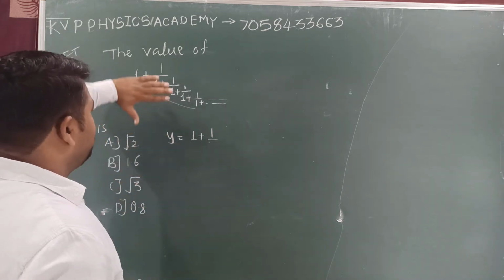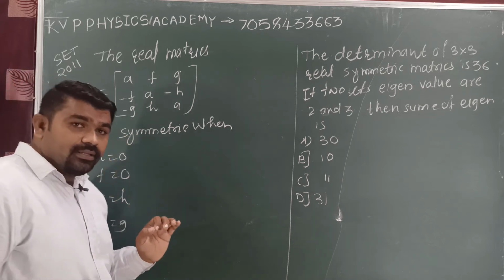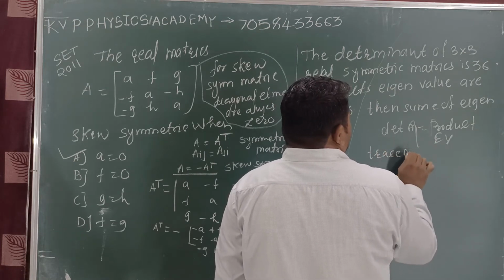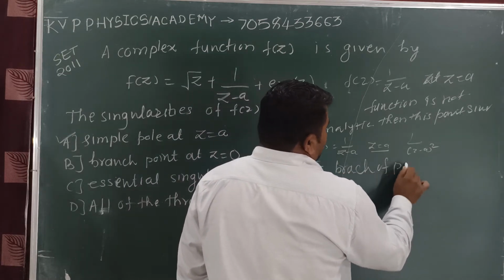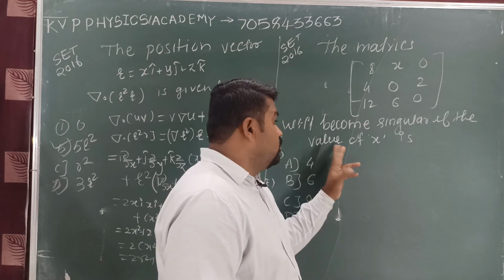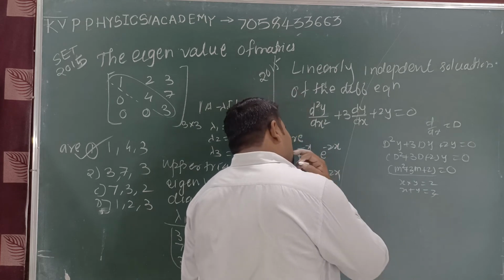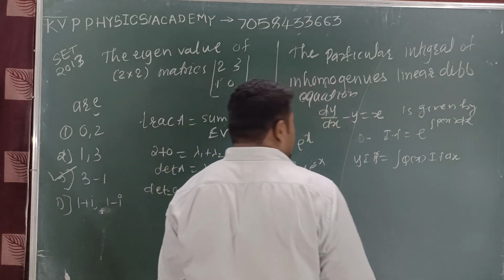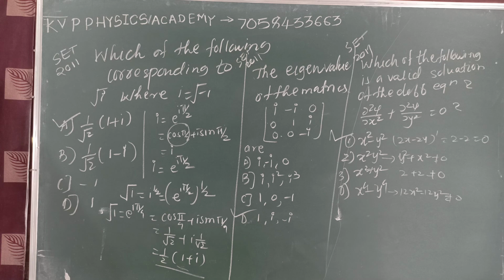MMP MH-SET EXAM Solution 15Q(1TO15)